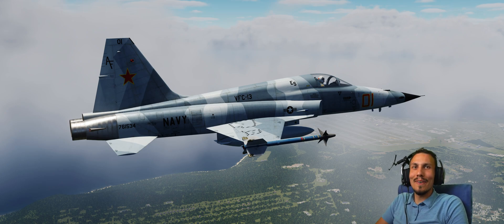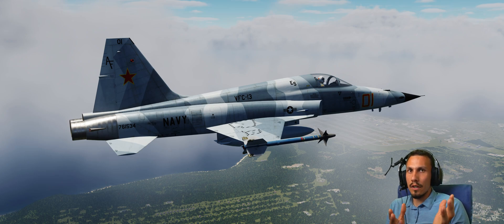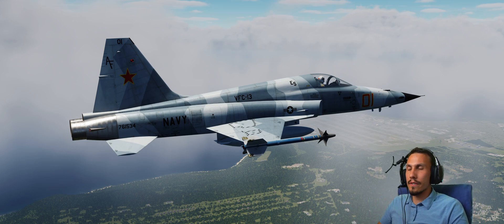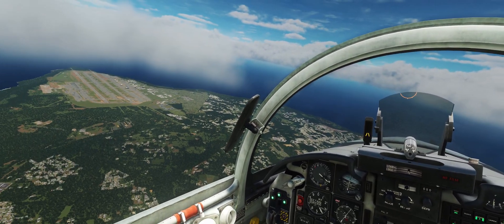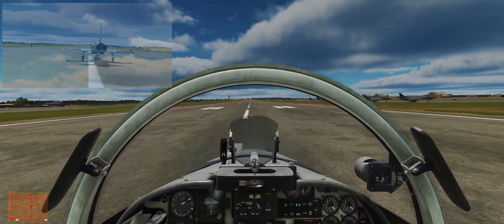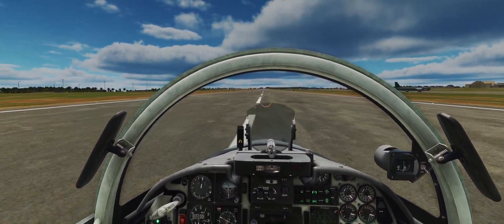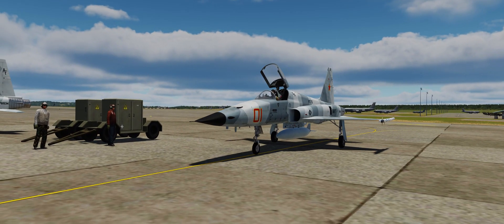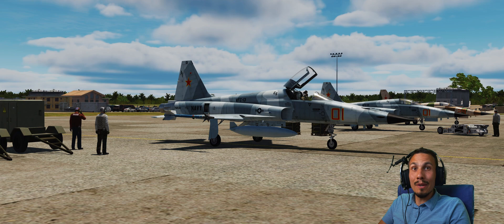F-5E Sideslip Approach | Andersen AFB, Guam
F-5E Sideslip Approach | Andersen AFB, Guam - Marianas Map, DCS. Also known as a "forward slip", this is how you can vary the potential energy of the aircraft by increasing or decreasing drag as a result of cross-controlling the airplane and side-slipping it into the relative airflow.

DCS in 4k, 60fps. TrackIR, not VR. Real pilot flies DCS.

My system specs:
Trackir 5
64GB RAM
2TB M.2 EVO 970 SSD